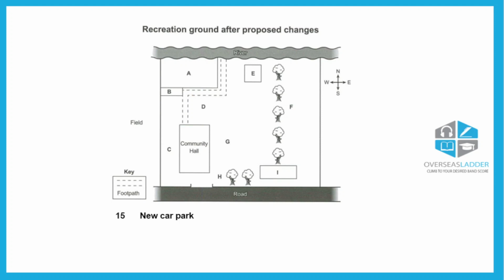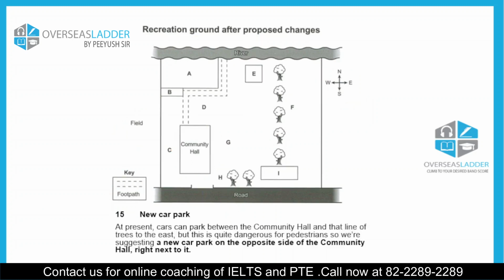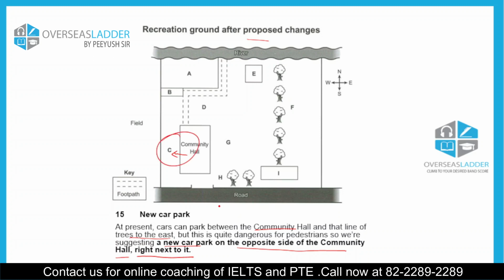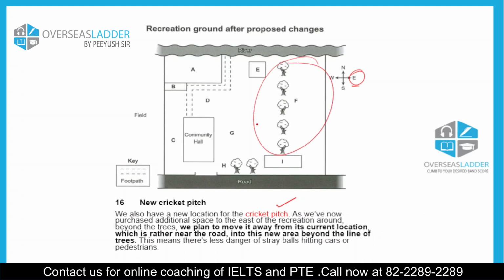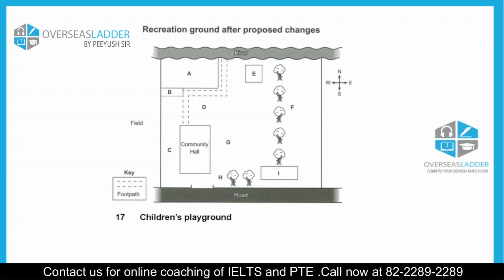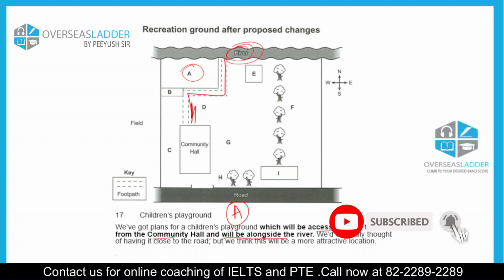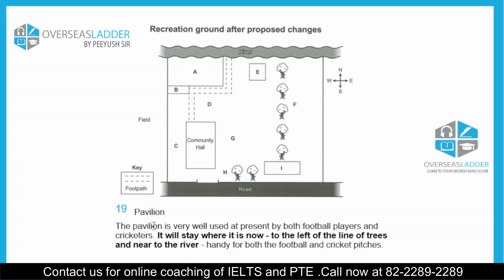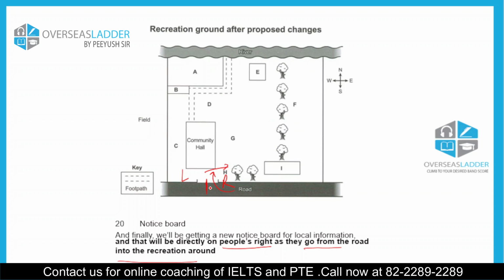IELTS Listening Maps Question Part 2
The IELTS Listening maps diagrams practice test comprises of 40 questions all related to maps , as many students are facing difficulty in the ielts listening map, section 2 of the ielts exam. Therefore, this ielts listening maps practice test video will assist aspiring candidates to overcome their shortcoming and also wish them that they surpass their desired scores in the exams and score maximum in the ielts listening map part. the ielts listening test # map # ielts listening map # how to solve maps in the ielts listening ielts listening map questions # ielts listening label the map below # ielts listening label the diagram below
Material Credit to Cambridge test
My name is Peeyush Arora and I am a Certified IELTS & PTE trainer with Certifications from IDP and British Council and PTE, with 15+ years experience of helping students in their IELTS Exam preparation.